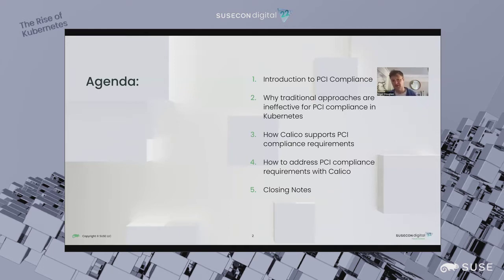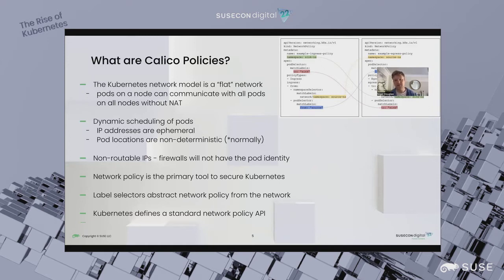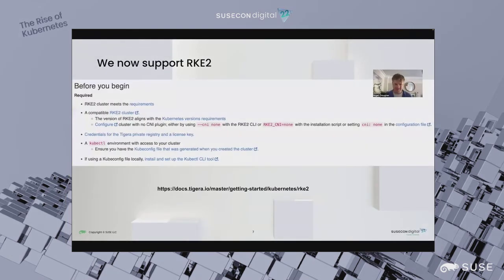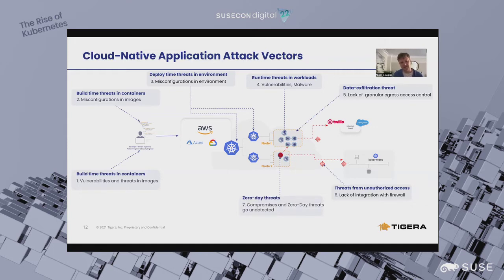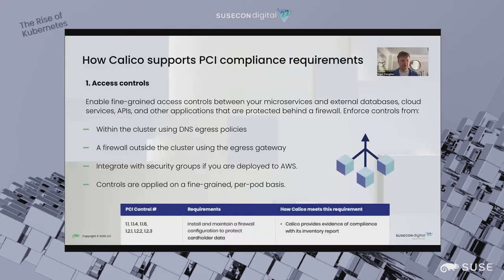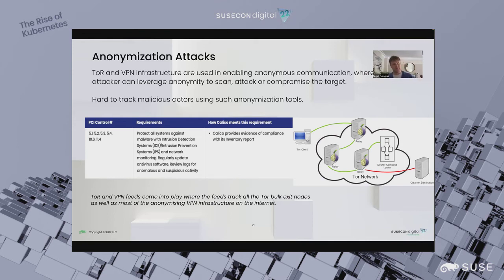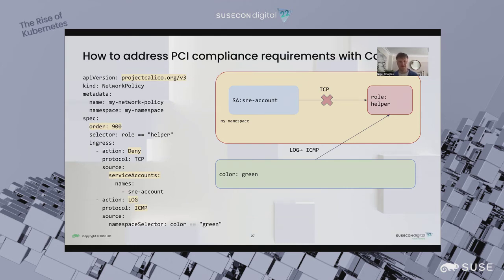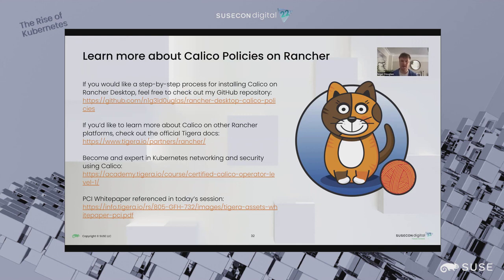Enforce PCI compliance best practices using Calico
The dynamic and distributed nature of containerised workloads creates challenges for organisations to achieve regulatory compliance.
Security, DevOps, and SRE teams need a step-by-step process that is easy to implement to ensure continuous compliance with regulatory and custom frameworks. Also, they require evidence reports on a scheduled or on-demand basis.

Calico helps you achieve compliance for your workloads running on hosts, VMs, and containers.

In this session, you will learn how Calico can:

- Automatically block the deployment of pods that contain high-severity vulnerabilities
- Specify policies to meet regulatory and custom compliance requirements
- Automate and simplify compliance monitoring, enforcement, and audit by tracking all policy changes and retaining a daily history of your compliance status
- Deliver predefined and custom compliance reports to demonstrate proof of continuous compliance

Speaker/s: Nigel Douglas - Tigera
Session code: SUSECON 2022 - SPO-1420
Session Category:  Kubernetes Management
Session Technical Level:  Technical Intermediate
Technology track:  Kube World,Business-critical Linux,Enterprise Container Management
Topics:  Kubernetes,Open Source Community Project,Microservices